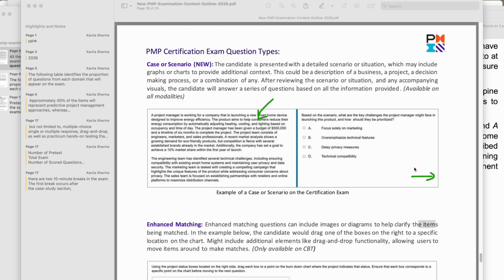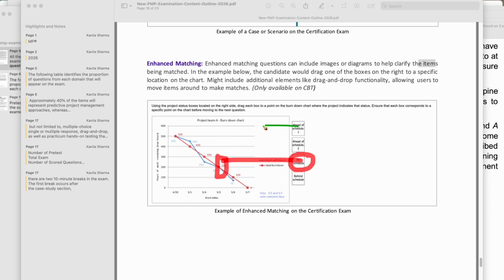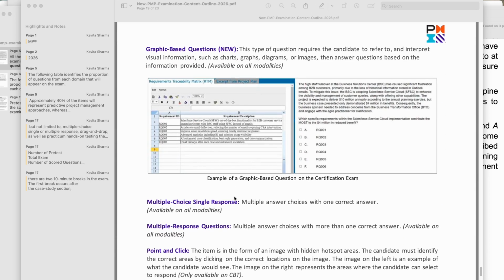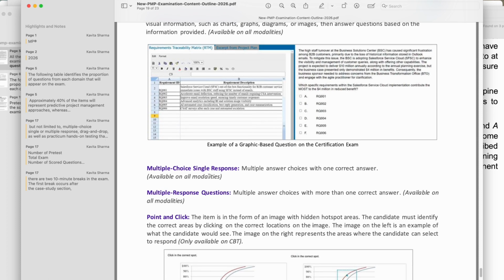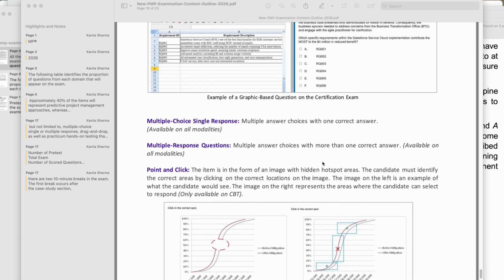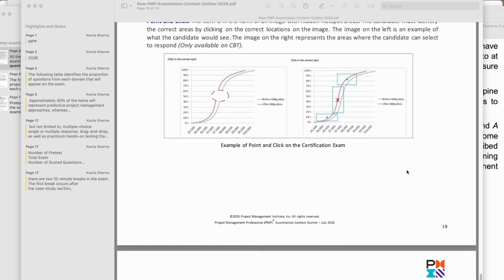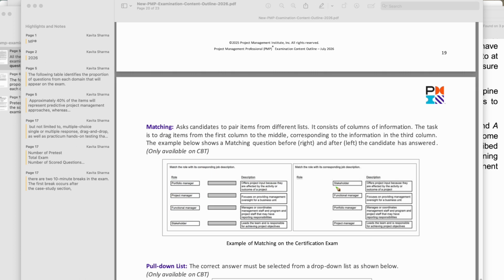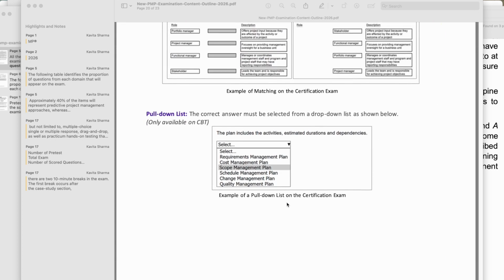⚠️ PMP Exam Alert: New Question Types Coming July 2026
Think the PMP exam is hard now? Just wait until July 2026. In this clip, we break down the biggest change coming to the PMP exam: the new Case Study questions. You won't just be answering isolated questions anymore—you'll have to analyze long scenarios and answer 30-40 connected questions based on a single story.

What's inside:

The new "Case Study" format explained

Enhanced matching & data interpretation questions

Why you should aim to pass before July 2026